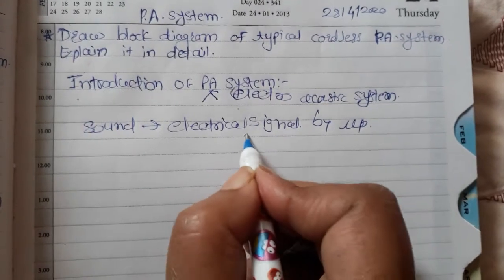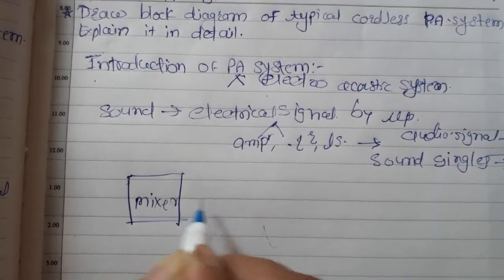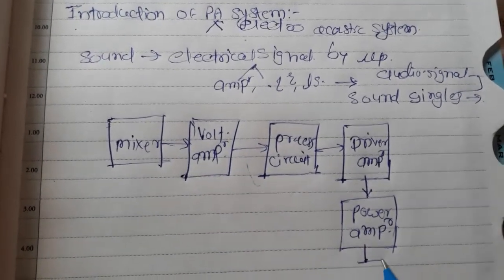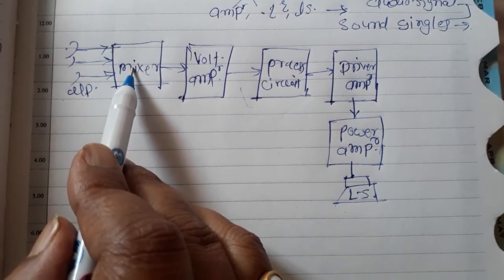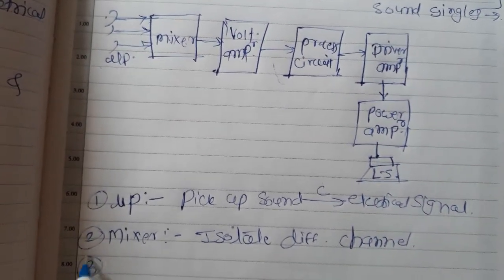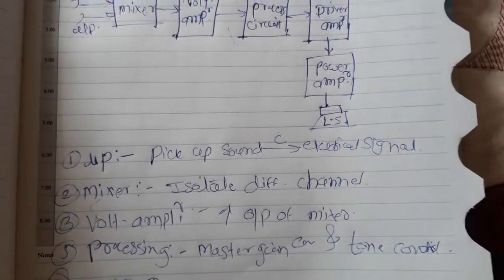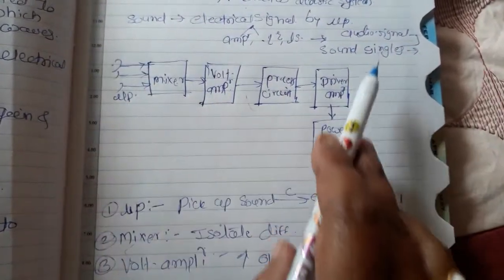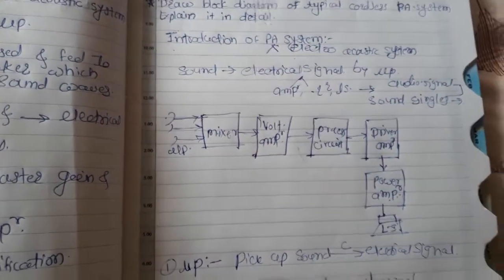29 April 2020